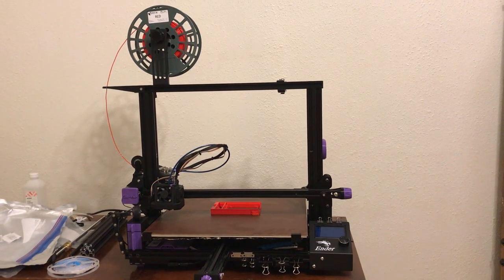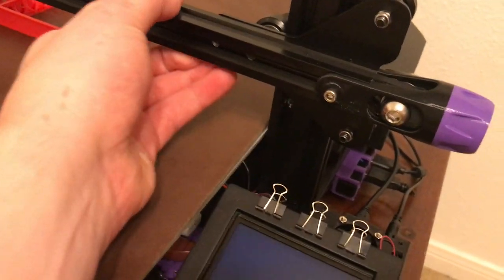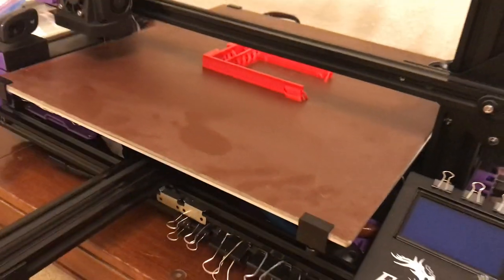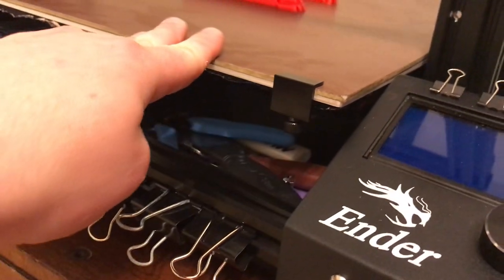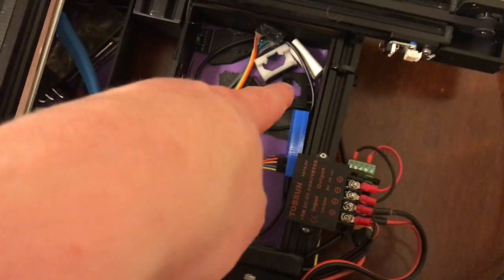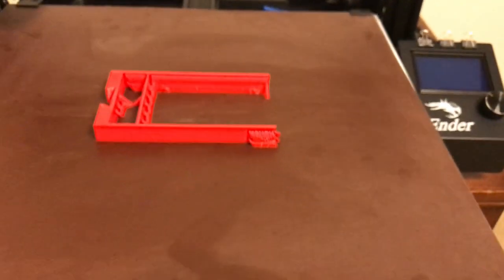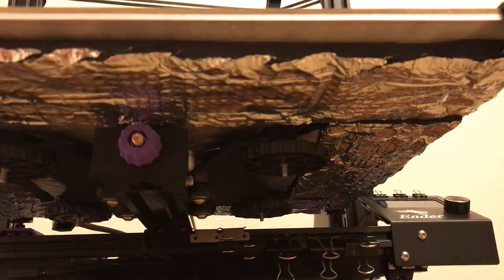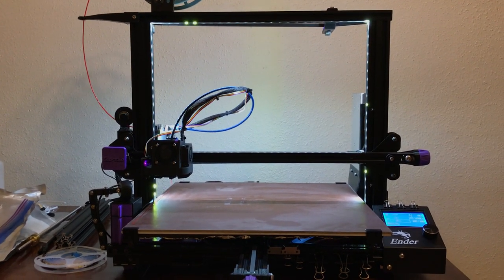Ender Extender - Essential 3D Printed Upgrades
The kit is great - but you can make it better with these mods: